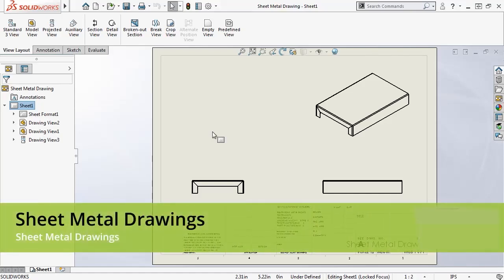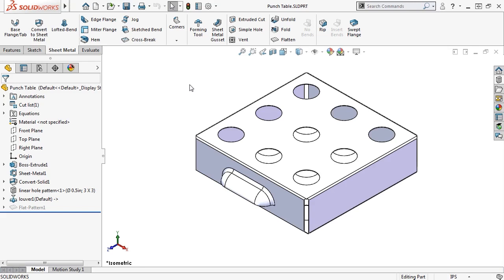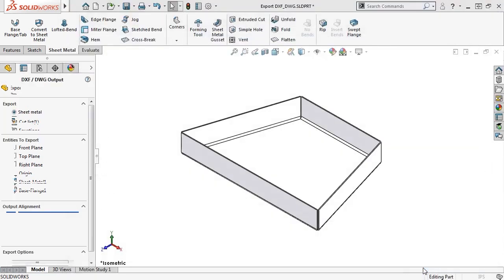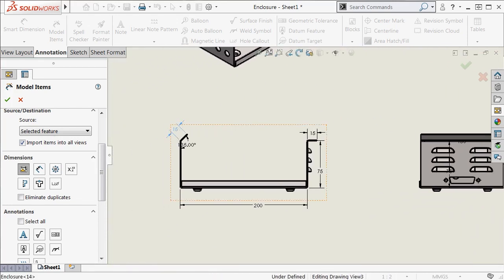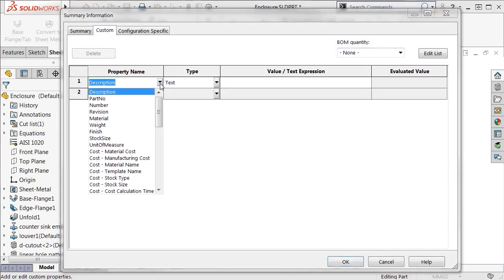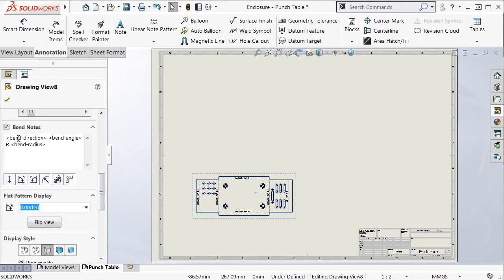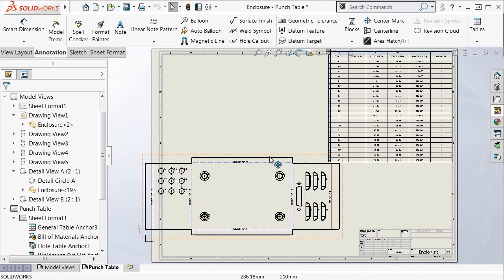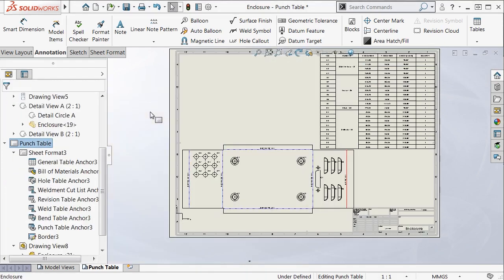Solidworks Sheet Metal Tutorial 7 Sheet Metal Drawings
This is an ultimate SOLIDWORKS Sheet Metal tutorial for absolute beginners who just opened their SOLIDWORKS and want to learn how to work with this CAD software step-by-step. SOLIDWORKS is a very easy-to-use software with a user-friendly interface and a very helpful tool for you to create your 3D models. I have broken it down into small bite-size pieces for you to learn it easier and faster.